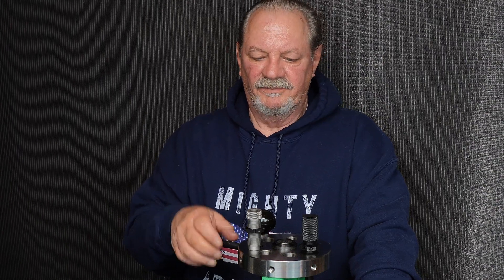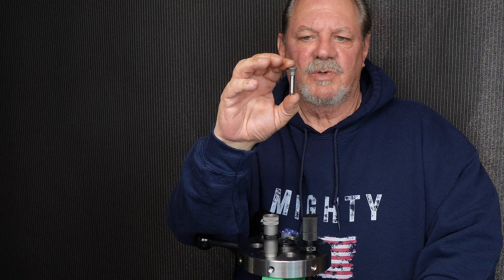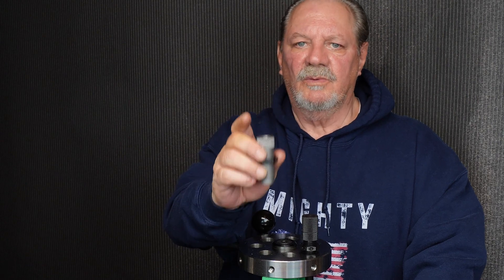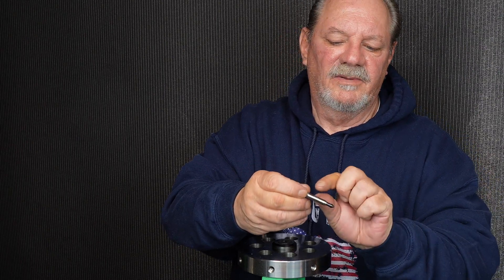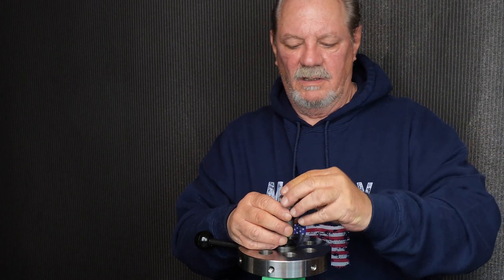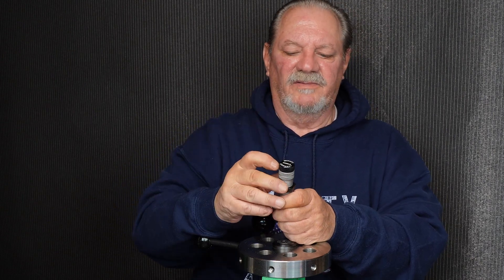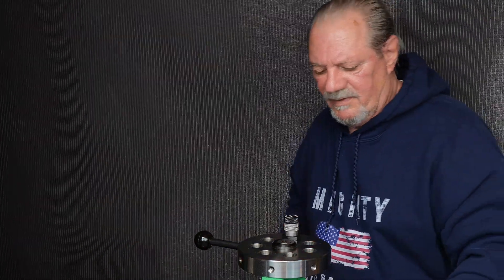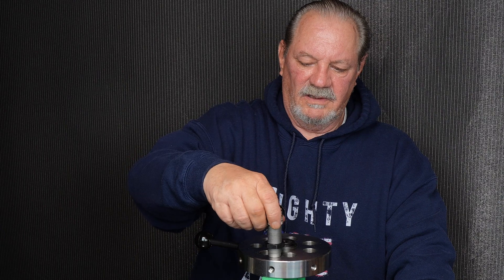MIGHTY ARMORY | Gold Match Rifle Sizing Dies Features and Set Up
The Gold Match Rifle Sizing Dies offer full length, concentric sizing to SAAMI spec. Perfect vertical alignment, single point cut finish, smooth bore at 60 Rockwell. Sizing your case will be effortless.
Wayne, founder of Mighty Armory, discusses key features of the Gold Match Rifle Sizing die including the upgrades released this year in 2024, demonstrating the ease of setting it up on any reloading press. Will easily size over a million cycles.
Reach out with any questions, we look forward to hearing from you!

0:00 Intro to the Gold Match Rifle Sizing Die
1:33 A Pointer can replace the Decapping Pin
2:45 The Mandrel Shaft
3:12 Using Vibratite on the Pointer or Pin
5:10 How to Assemble the Gold Match Rifle Sizing Die
6:33 Installing in a T7 with a Creedmoor head
8:10 The upgraded features of the New Gold Match Rifle Sizing Dies
Founded in 2017, Mighty Armory is committed to advancing the reloading industry every day with innovative, tool-free, modular designs. 100% Precision CNC Machined and Made in the USA, we are confident you will experience excellence in our reloading die manufacturing and customer service. Join the Mighty Armory Family and Reload with Confidence!